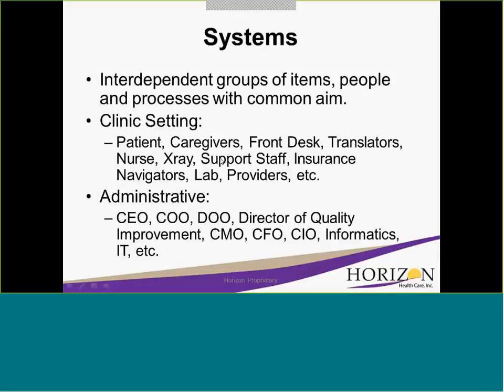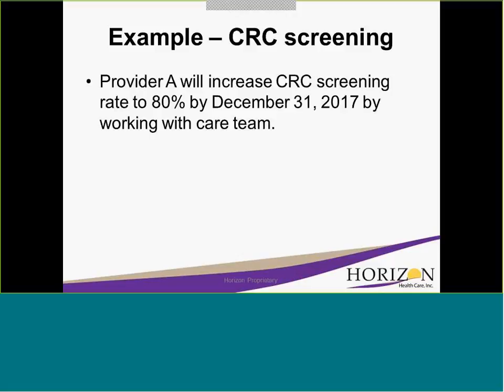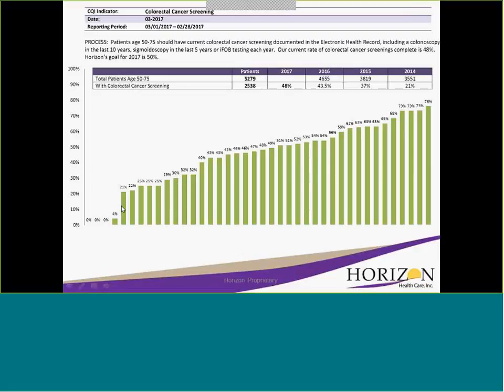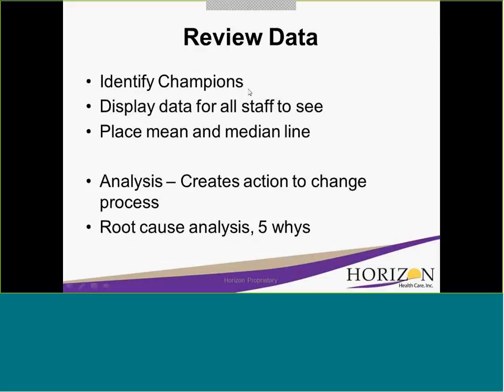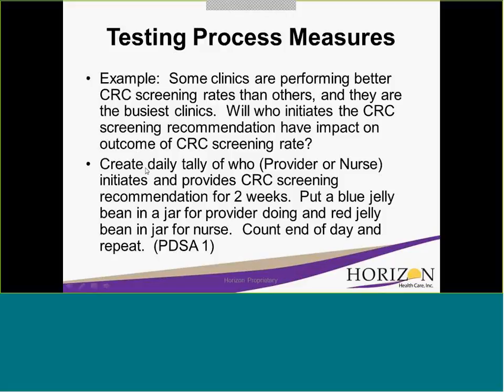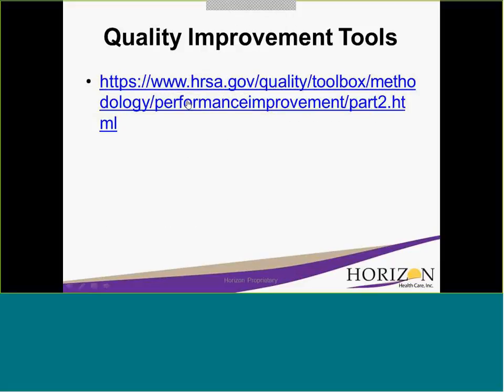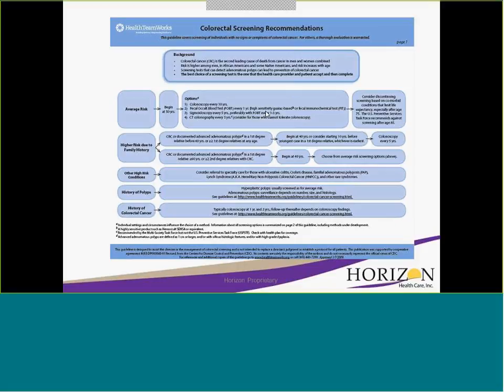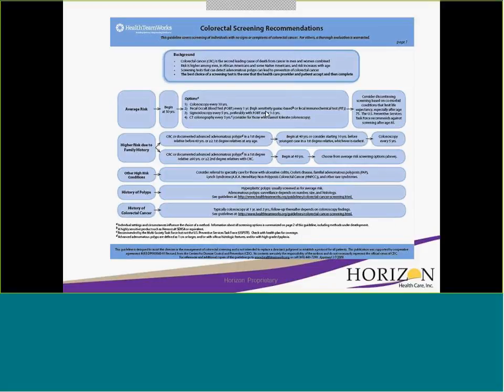Impact of Systems on a Smaller Scale